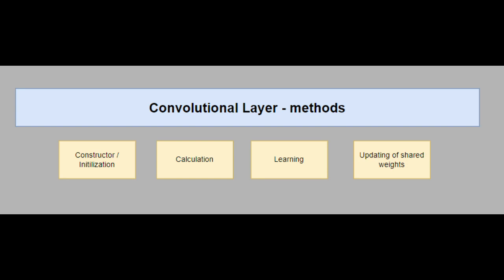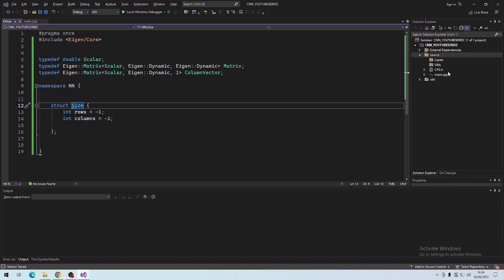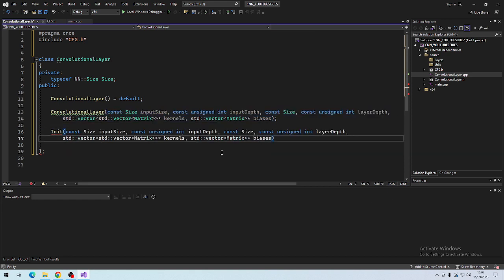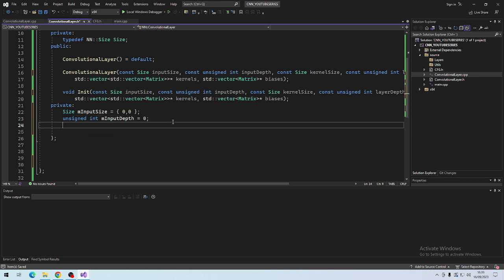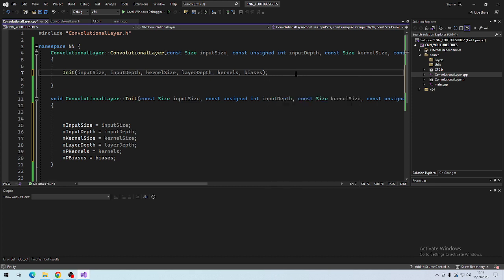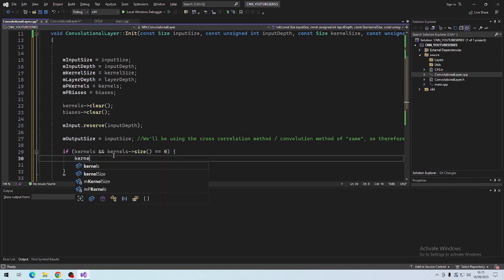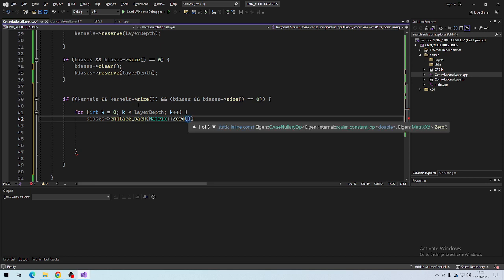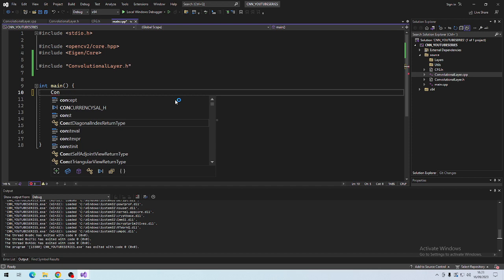Convolutional Neural Network from scratch in C++ tutorial (Part 4 - Layer initialization)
In this video I'll be showing how to implement the initialization of the convolutional layer.

EDIT:
I know the kernal and bias clearing is not needed. I'll remove it in the next episode. Also at 13:40 the comparison should say .size() == 0.

About the neural network:
The network will be using a Triplet Loss Function and will be outputting socalled embedded features. Will be doing this example over the MNIST dataset. This is a small project that will be turning into a bigger one, which explains some of the choices made along the way.